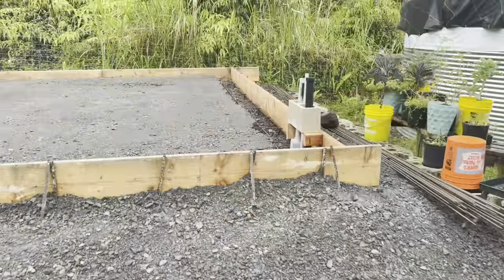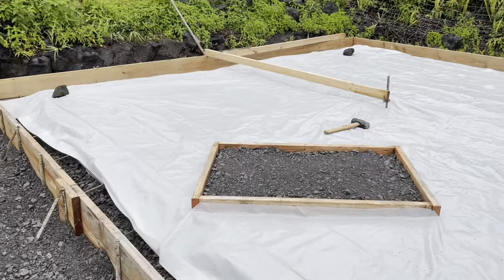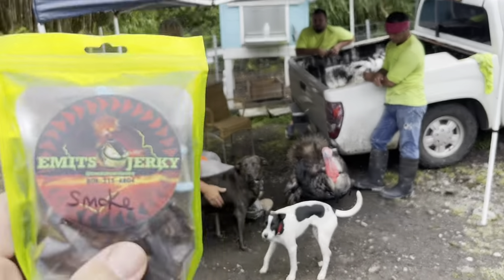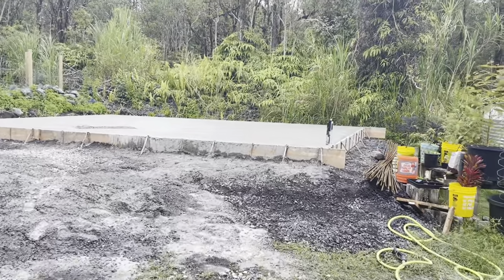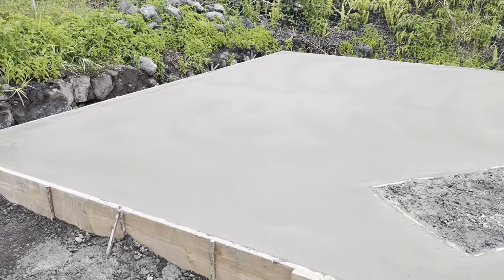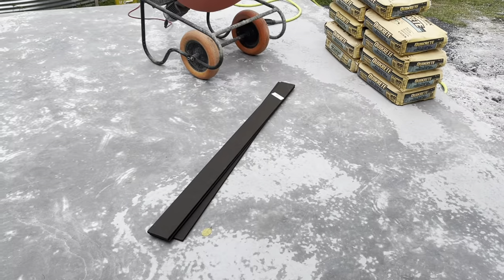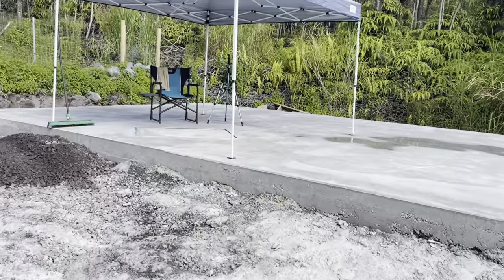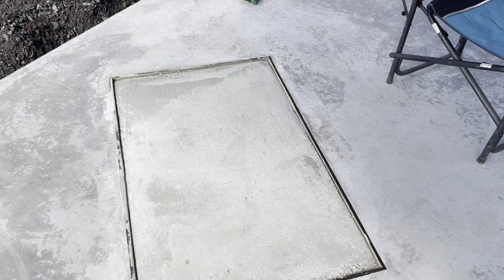Garage/Shop Build Part 6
CONCRETE! Today is the day! Looking back at the first garage/shop build video it was over a year ago holy crap… lol…
In this episode we will be pouring the slab and getting this major milestone checked off.